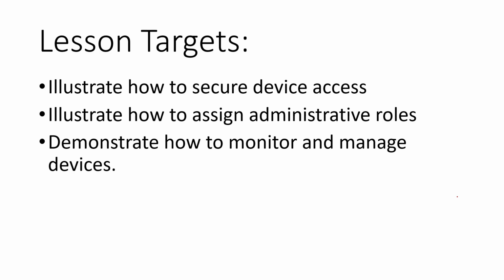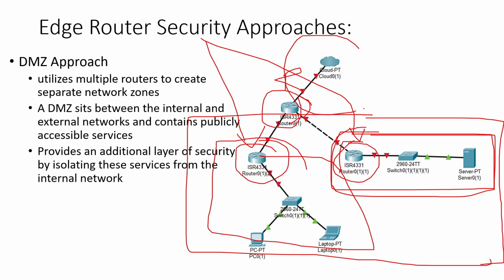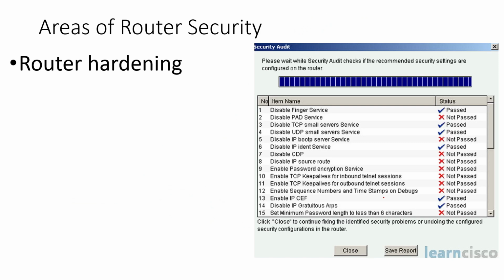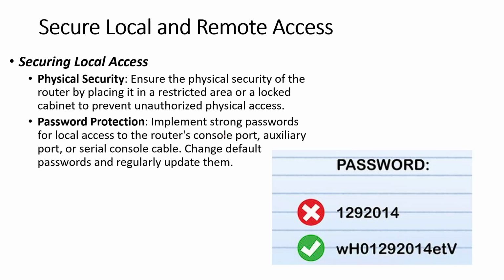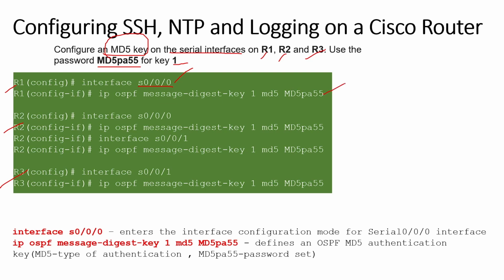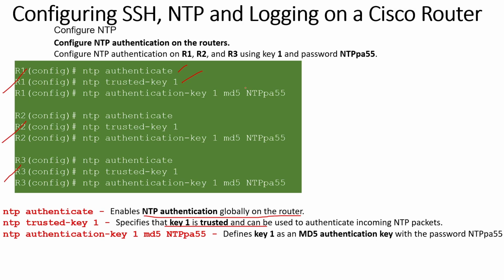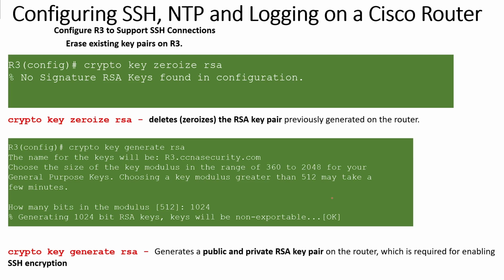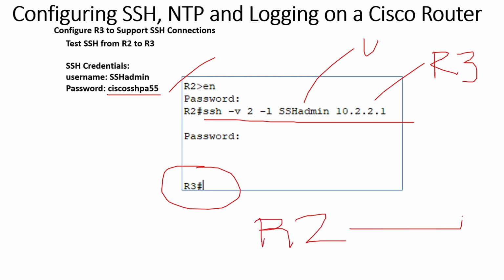NetSec 1 SSH NTP SYSLOG